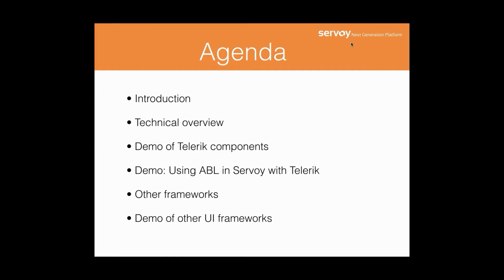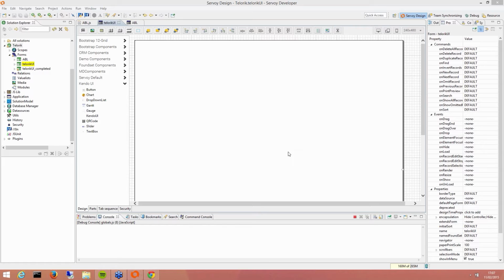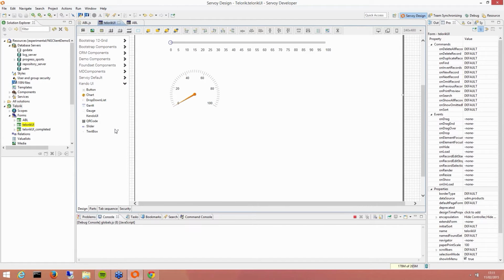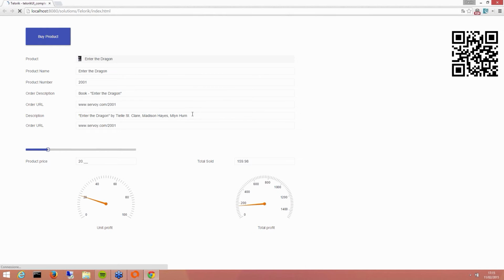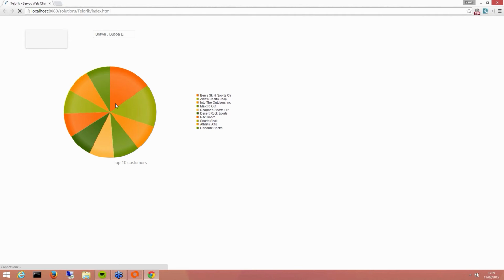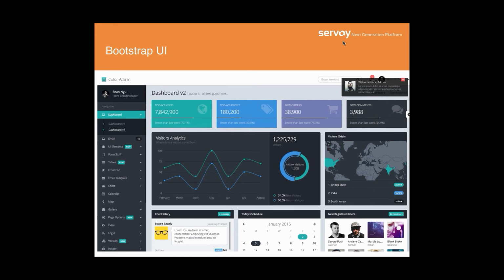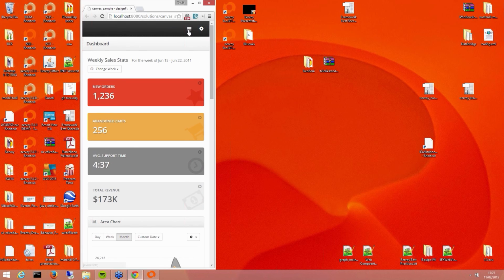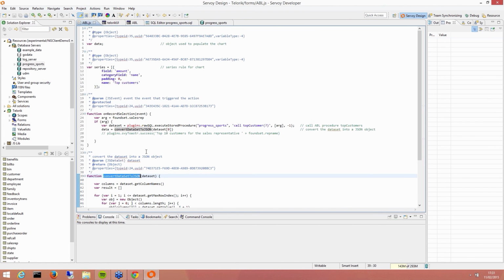Servoy integration of OpenEdge and Telerik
In this webinar we demonstrate how easy it is to use the Telerik Kendo UI components combined with Progress OpenEdge. Servoy makes it really easy to deliver great User Experience to your end users.